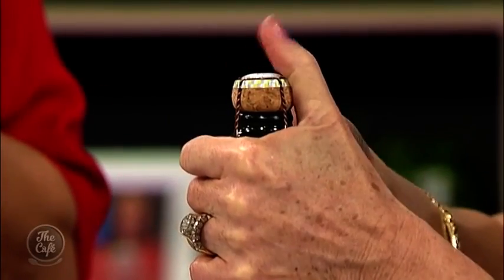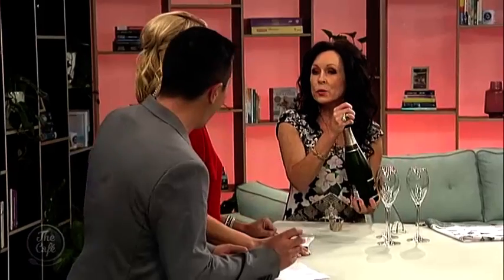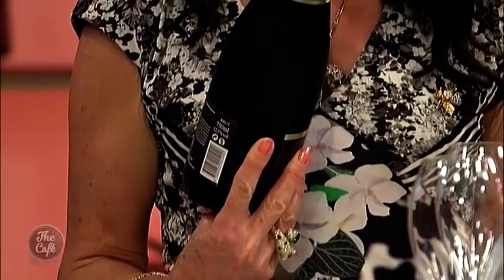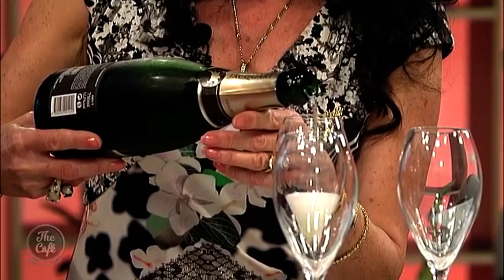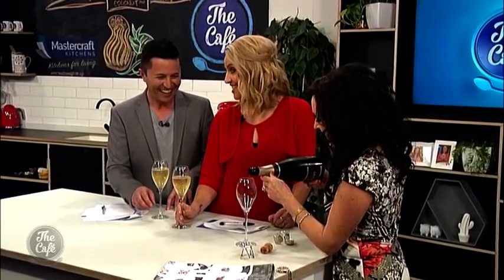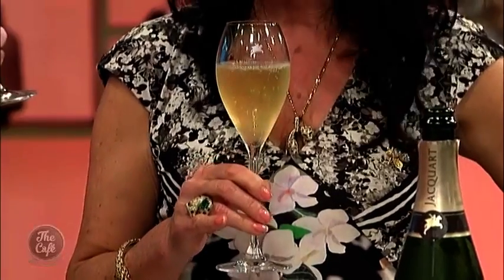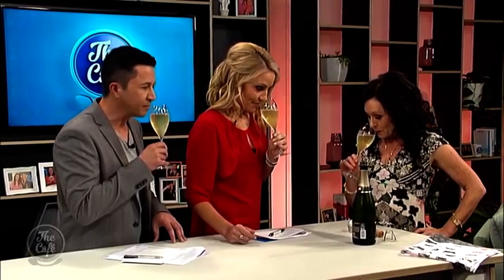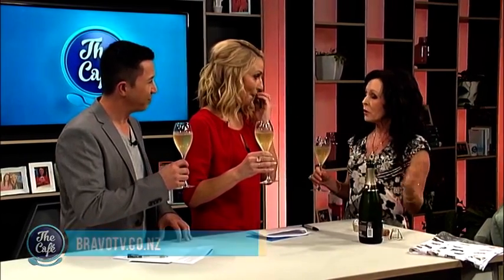Mike and Mel talk champagne etiquette with ‘The Champagne Lady’ herself, Anne Batley Burton